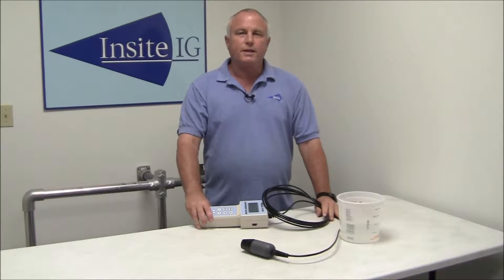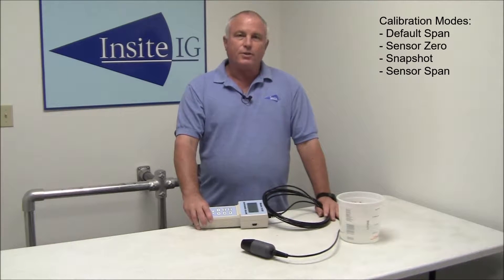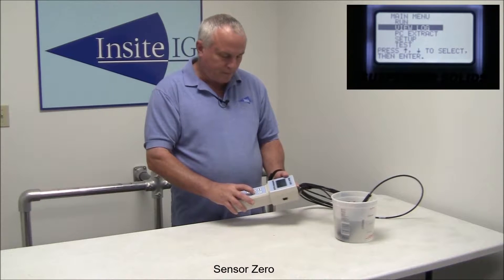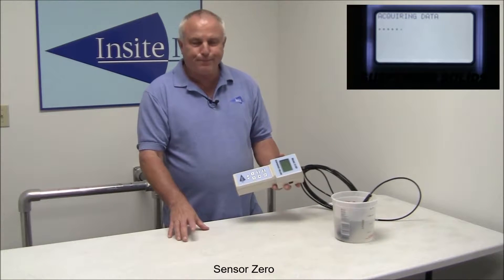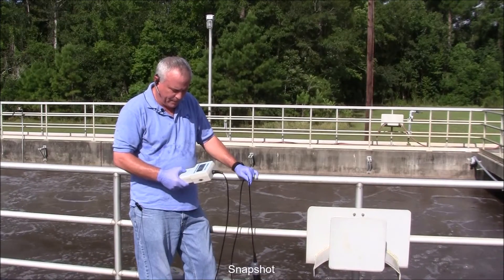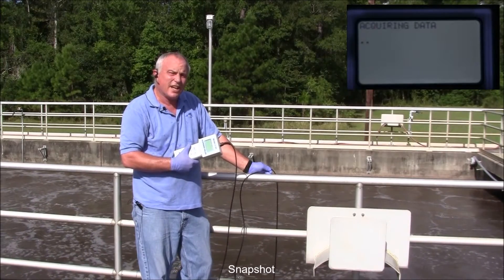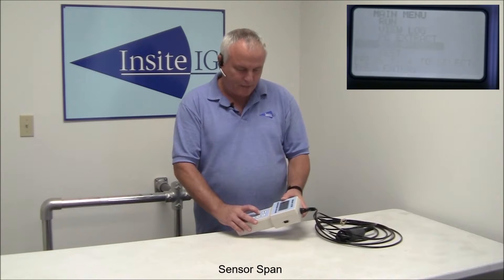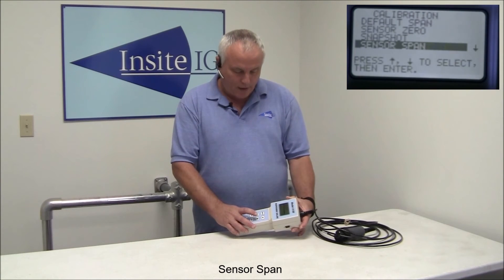Portable Suspended Solids Sensor Calibration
Demonstration of the factory recommended calibration process for the InsiteIG portable suspended solids sensor.